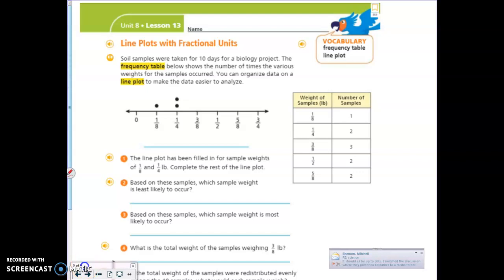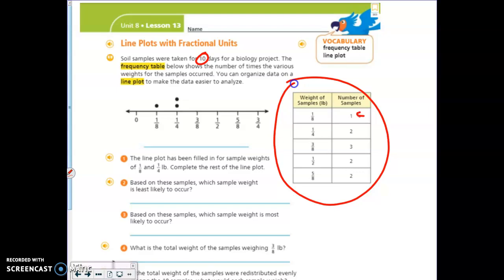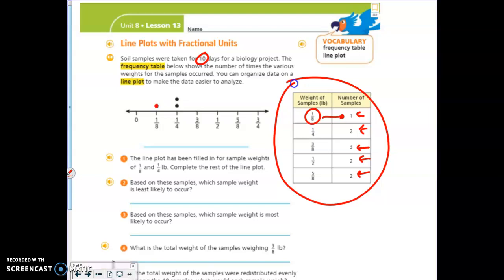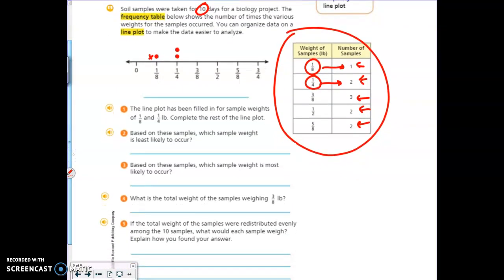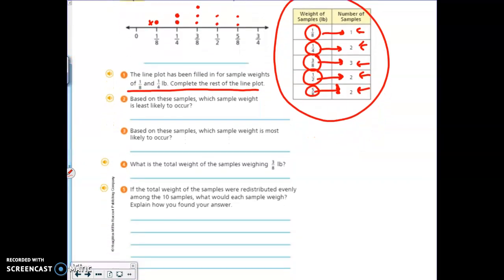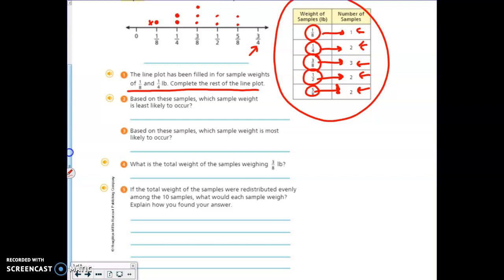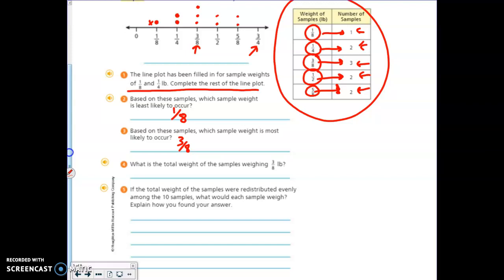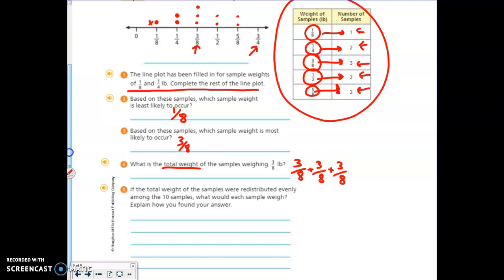Line Plot Lesson 1